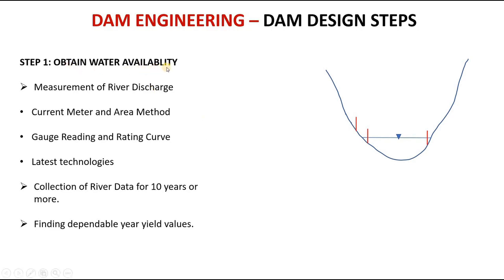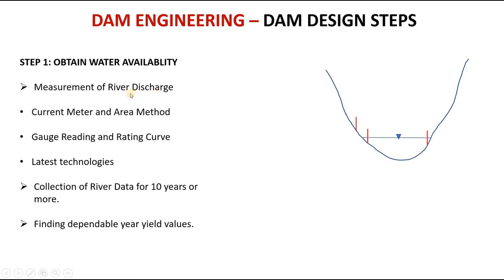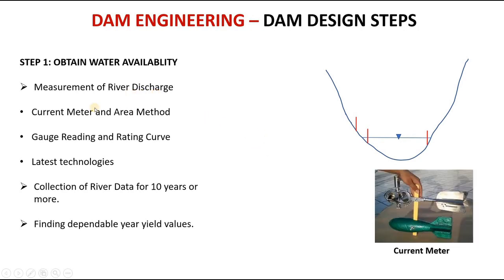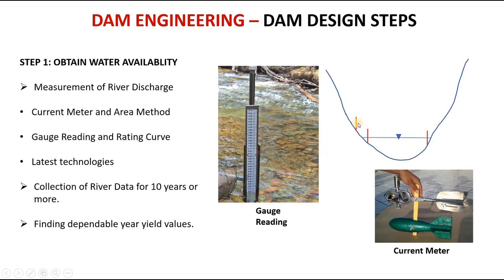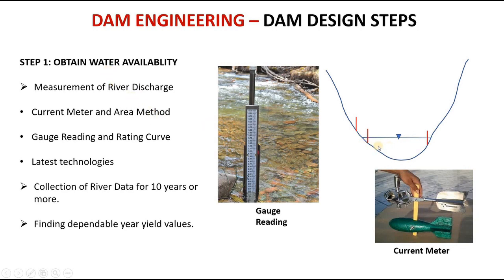Dam Design Steps - Part 1 || Concrete Dam/ Embankment Dam Design Steps